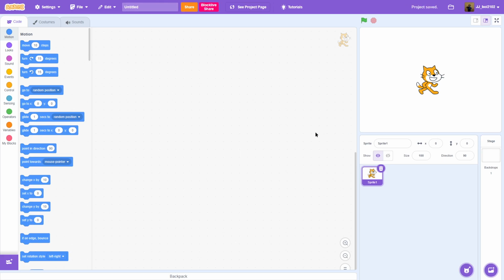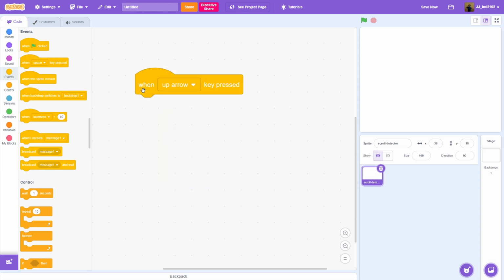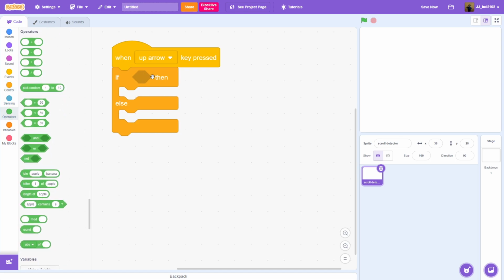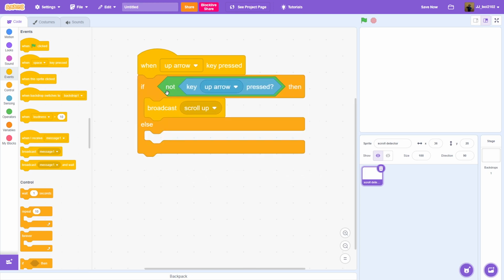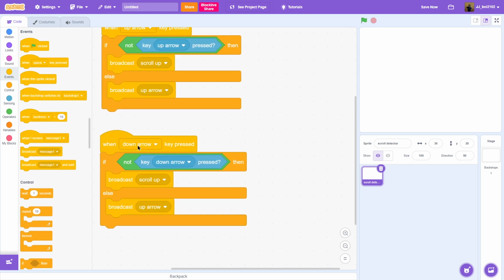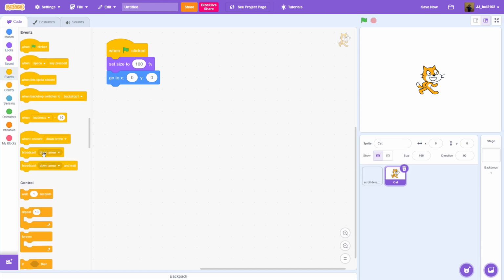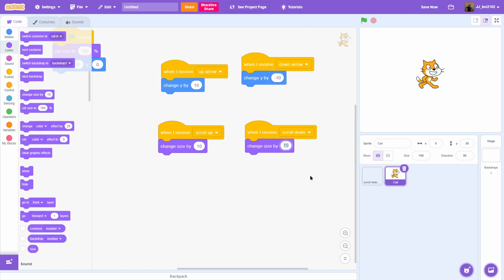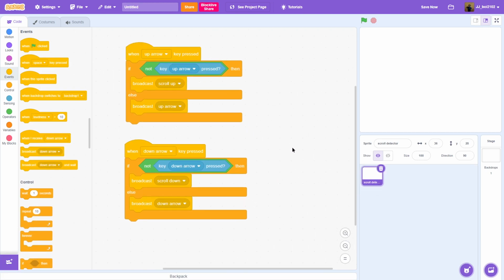Scratch scroll wheel detector! - Tutorial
Here's a little to-the-point tutorial on how you can detect when a user is scrolling in your Scratch project, or when they're pressing the arrow keys.
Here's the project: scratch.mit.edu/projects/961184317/